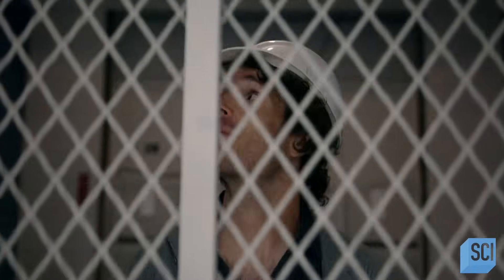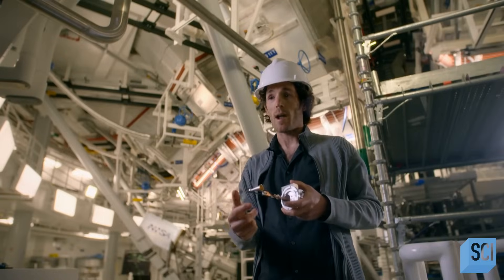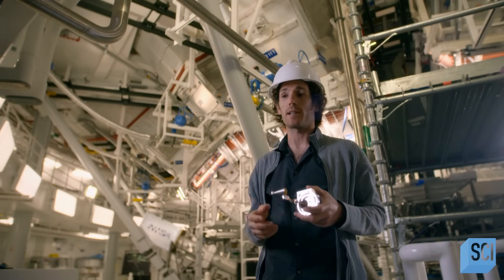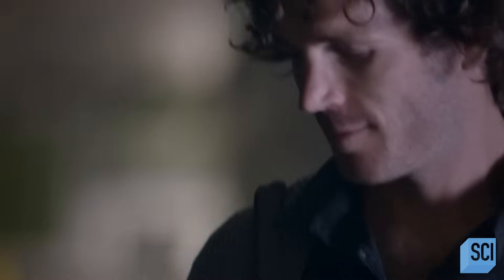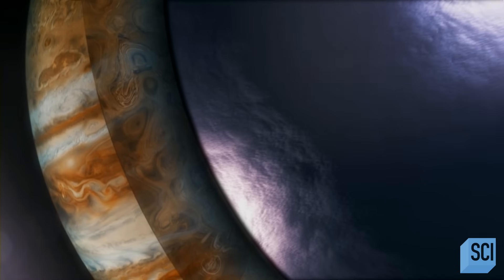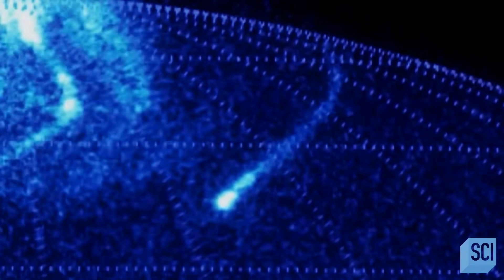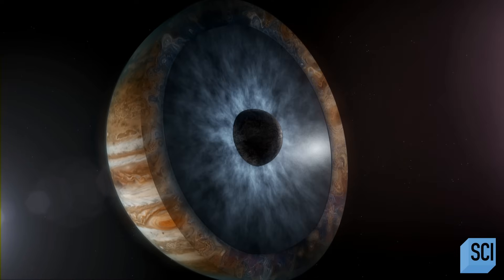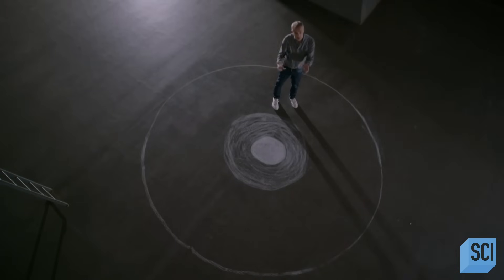Jupiters Truth is Revealed! | Space's Deepest Secrets | Science Channel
NASA's Juno mission is the closest Jupiter has ever been explored, and its incredible images reveal the gas giant's deepest secrets and how this deadly world helped create our solar system.